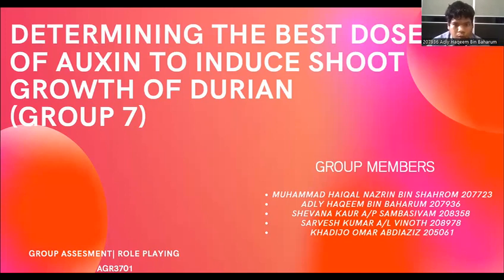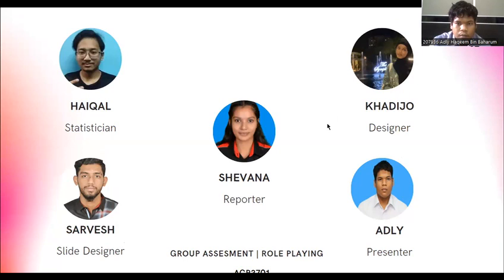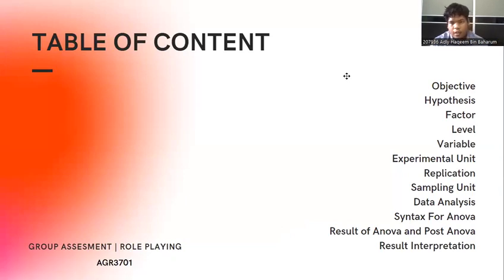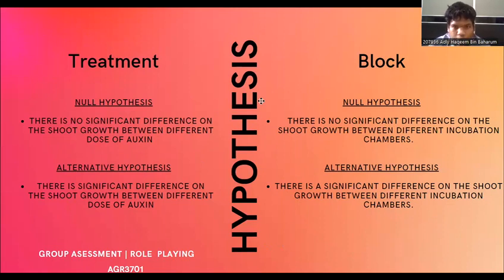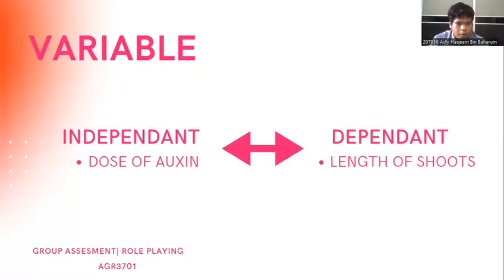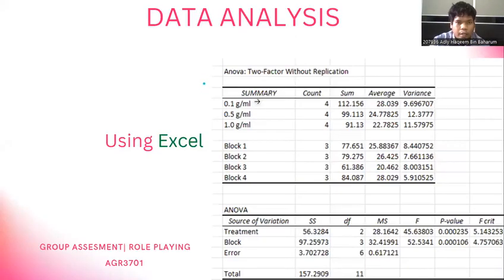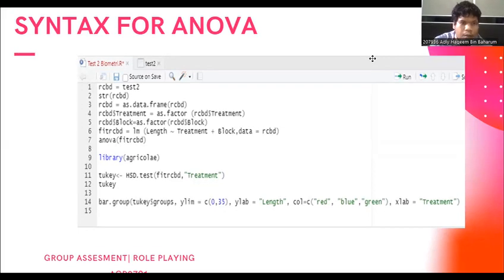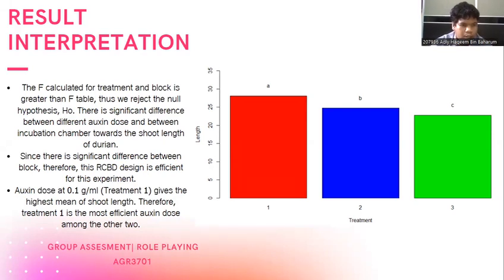Group Assessment - Test 2 AGR2701 Group 7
Group Members:
Muhammad Haiqal Nazrin bin Shahrom 207723
Adly Haqeem bin Baharum 207936
Sarvesh Kumar A/L Vinoth 208978
Shevana Kaur A/P Sambasivam 208358